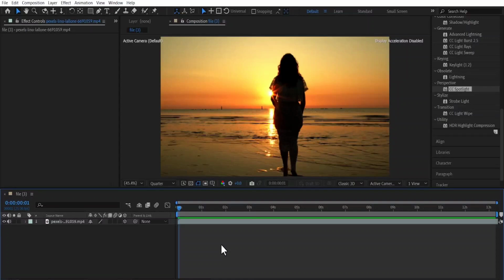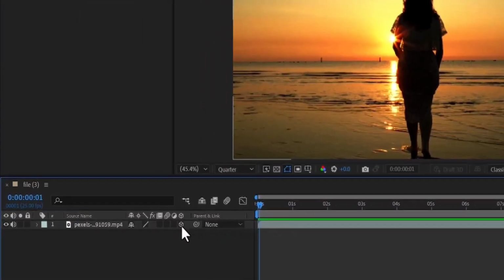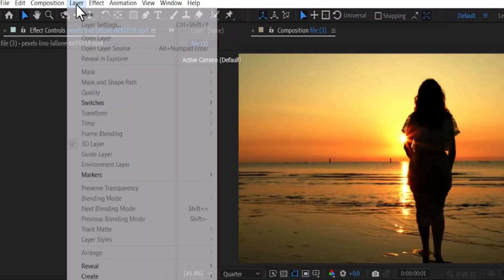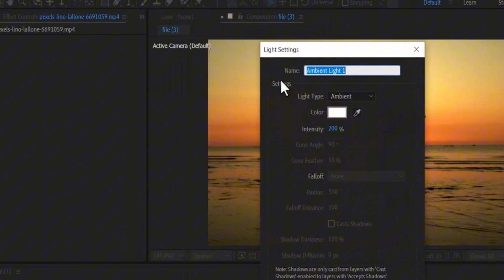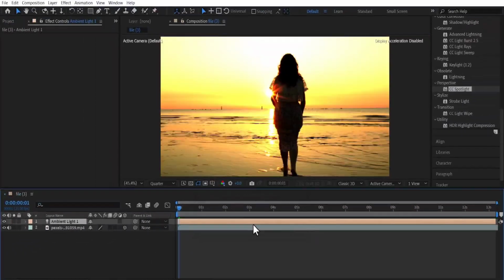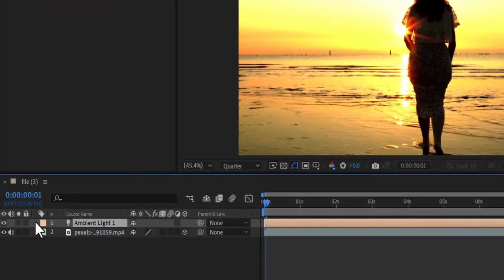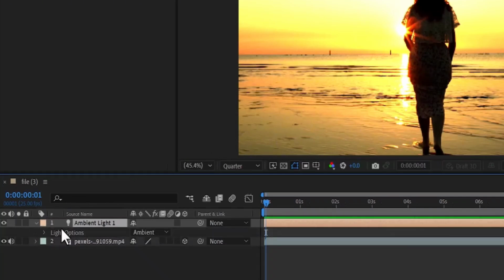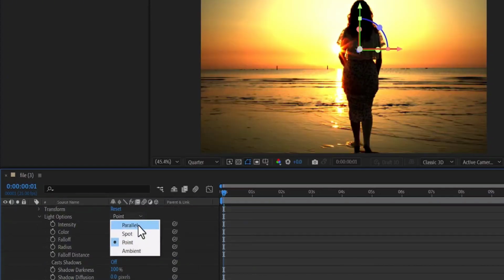SOLVED* How to lighten dark footage in after effects - Brighten video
how to lighten or brighten dark footage in after effects